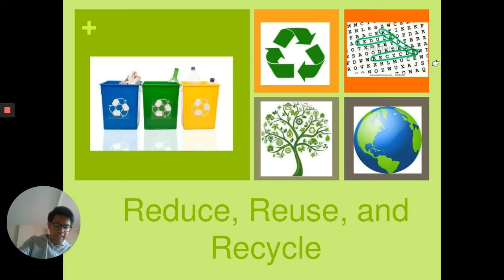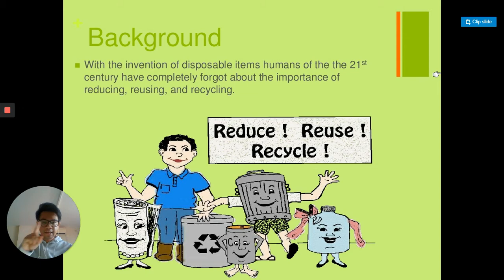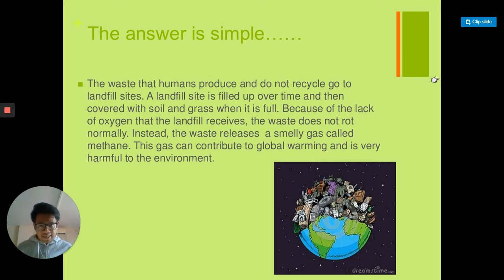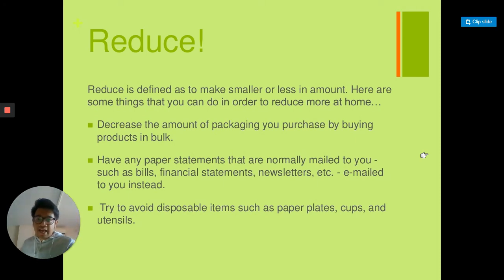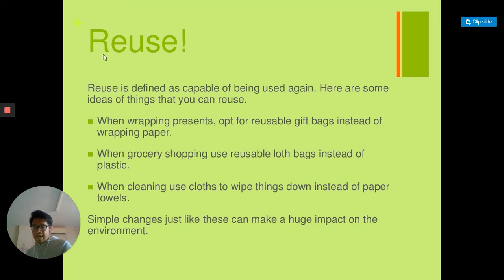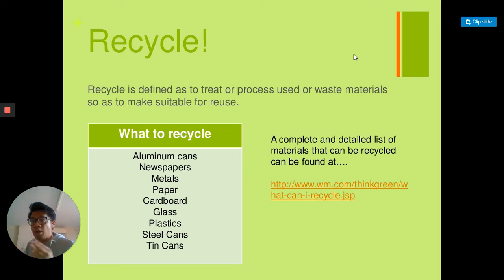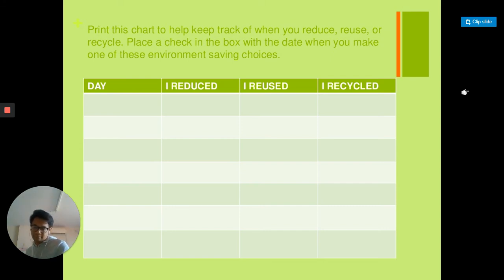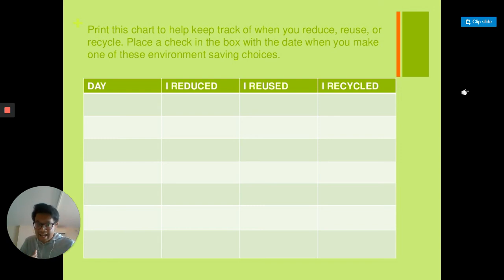Science Primary 6 Reduce, reuse and recycle